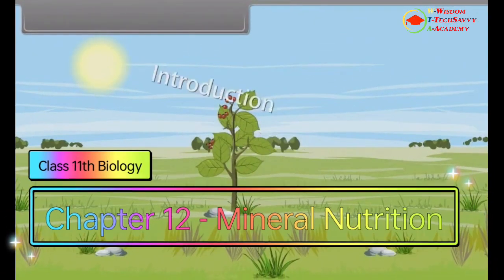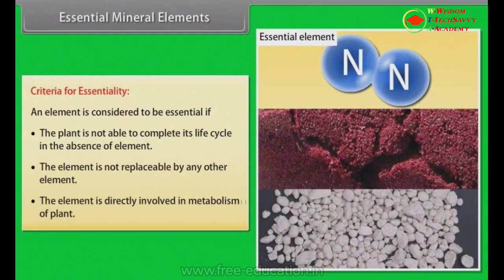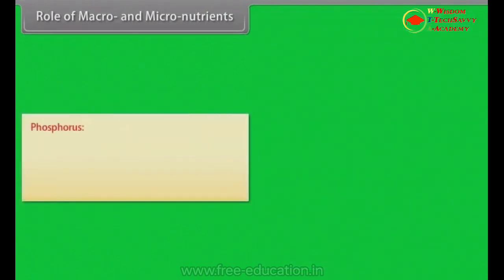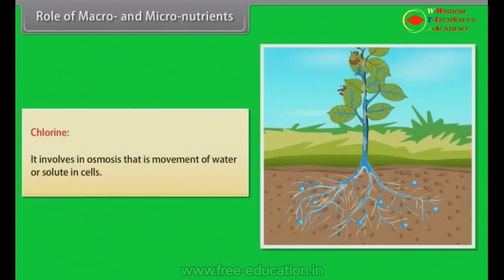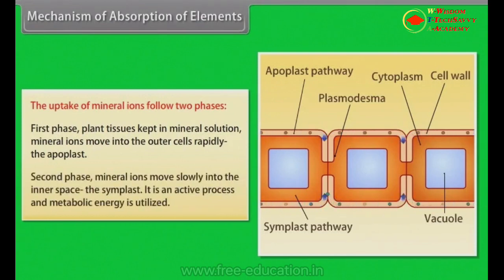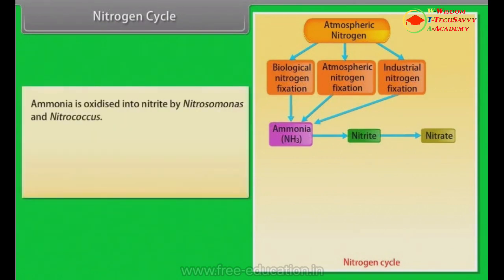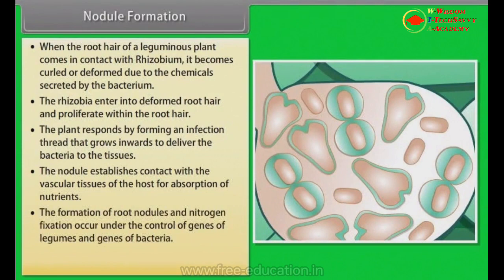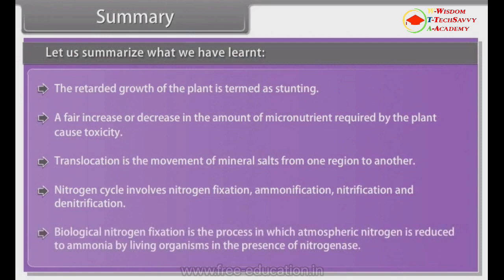Chapter 12 - Mineral Nutrition Complete Chapter || Class 11 th Biology